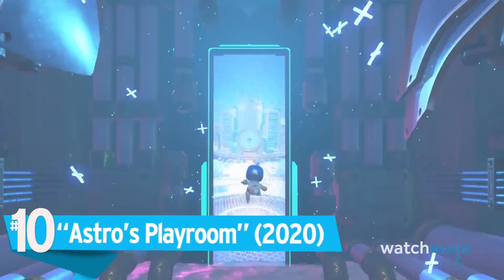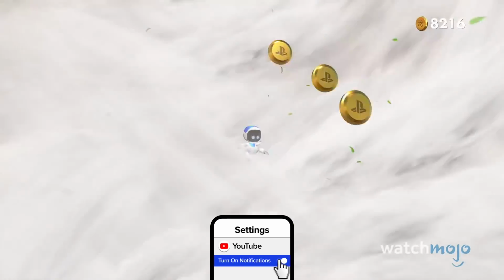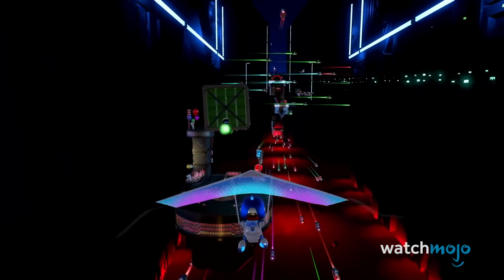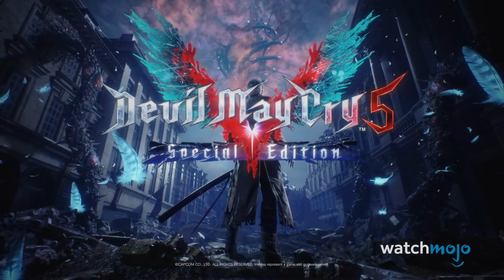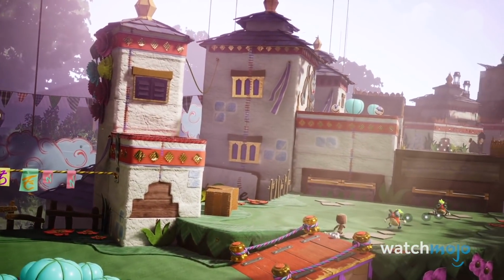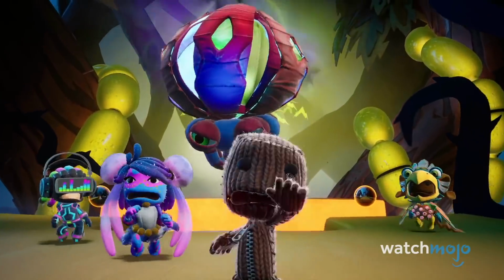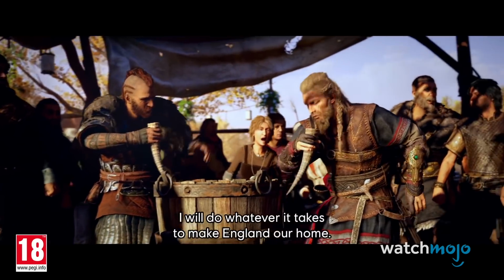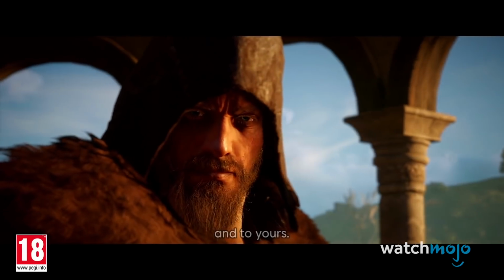Top 10 Most Exciting PS5 Launch Titles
The next generation of gaming is right around the corner! For this list, we’ll be looking at the most exciting games available when Sony’s next console launches on November 12th, 2020. Our countdown includes Devil May Cry 5 Special Edition, Sackboy: A Big Adventure, Assassin’s Creed Valhalla, Demon’s Souls, Marvel’s Spider-Man: Miles Morales and more! Which PS5 game are YOU most excited to play?